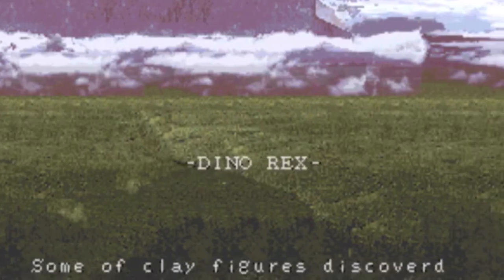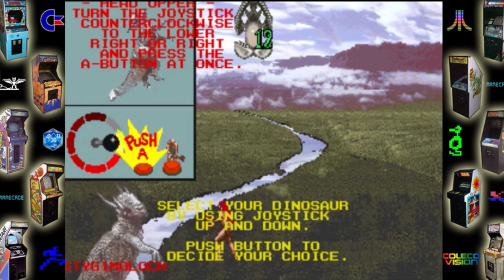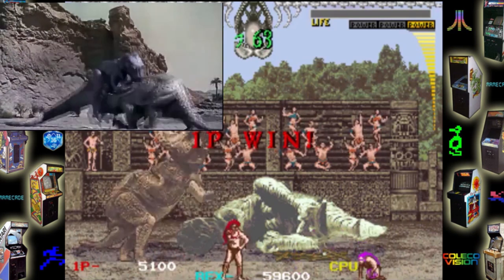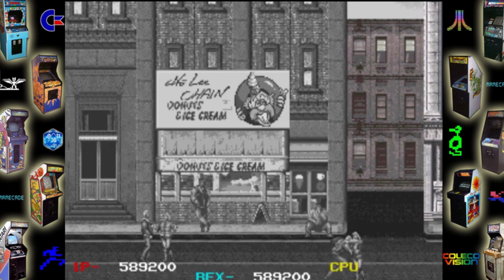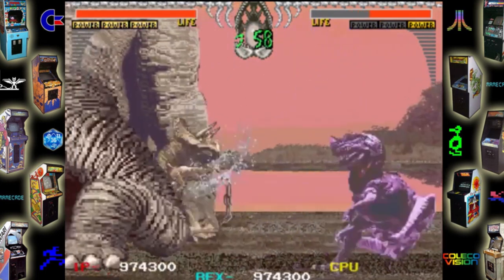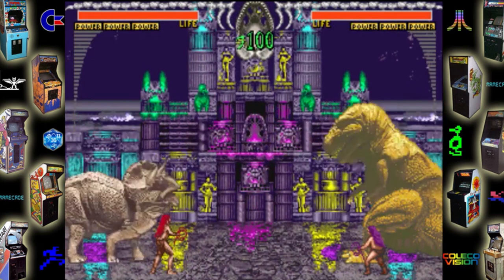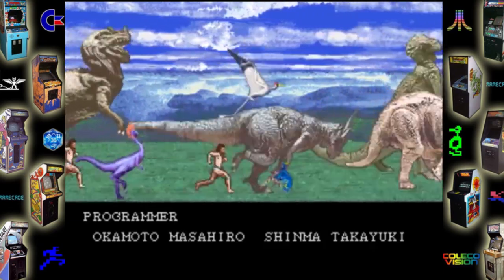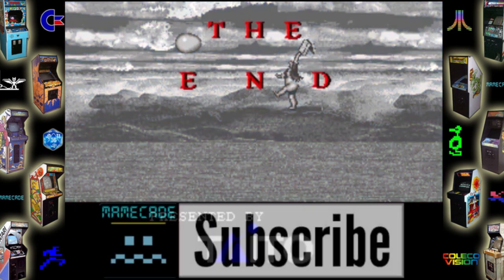Dino Rex Arcade Review MAME - MAMECADE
Dino Rex Arcade Video Game was released by Taito in 1992 and is playable on MAME. It was a early fighting game that used the same basic mechanics as Street Fighter II but set in a dinosaur filled world.